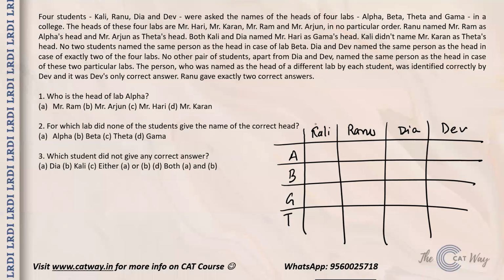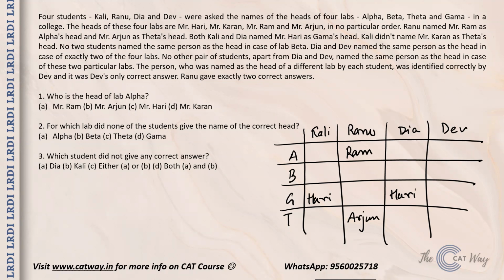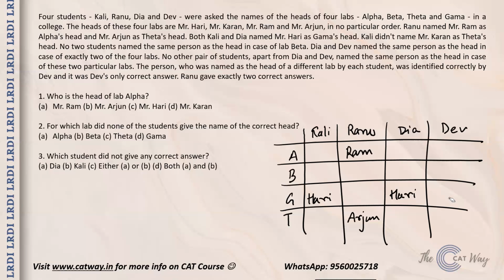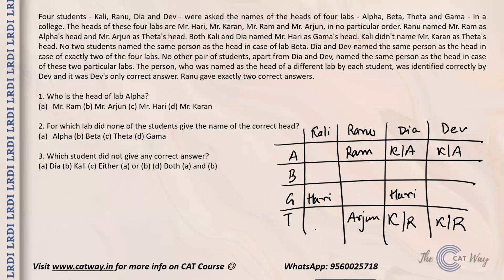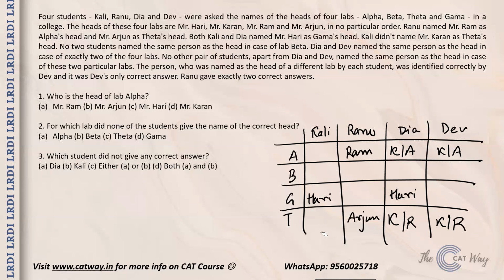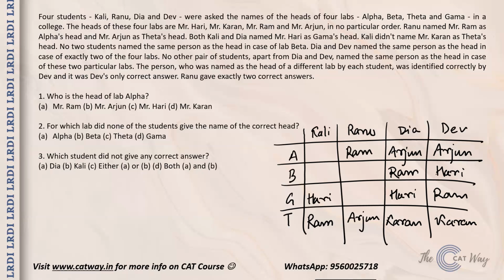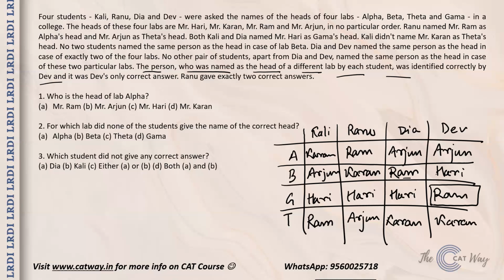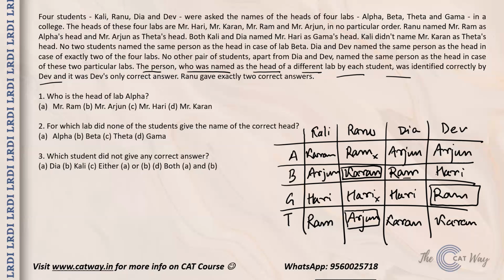LRDI Set | Distribution | CAT | CATWay